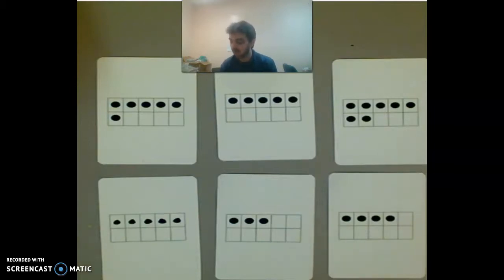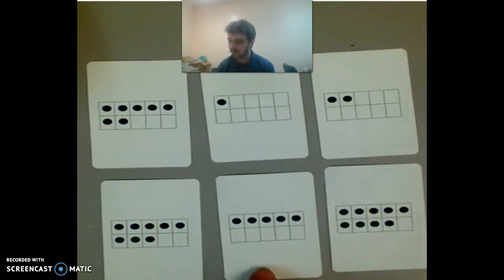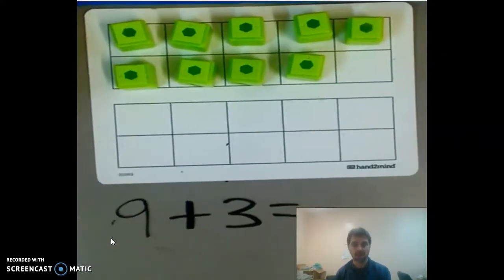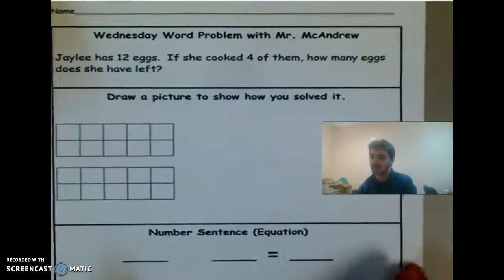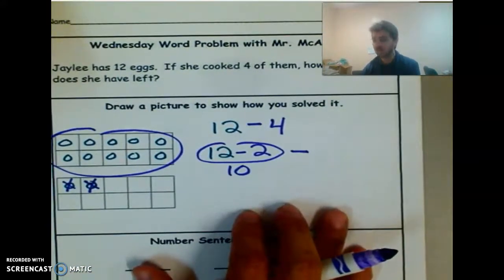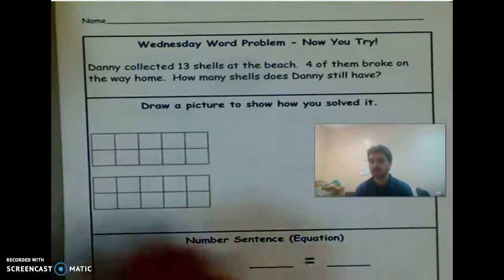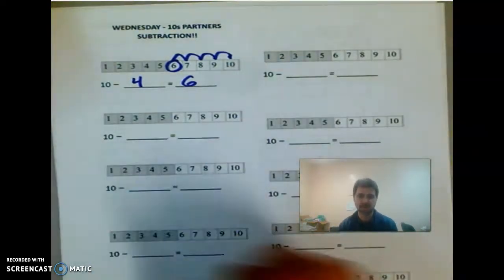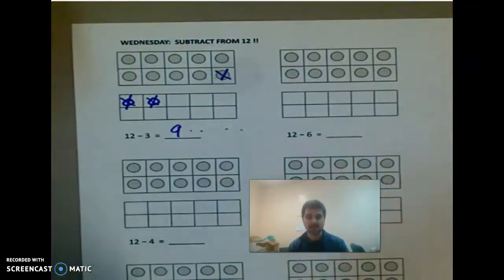Subtracting from 12 Using 10s Strategy, Part 1